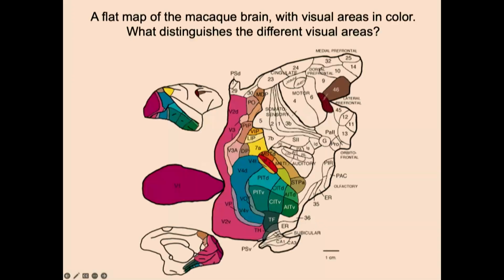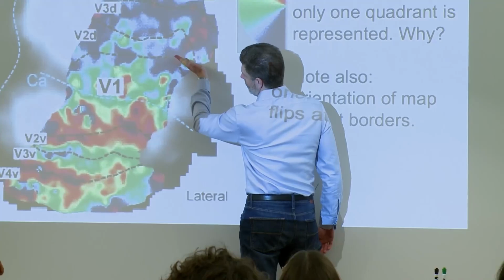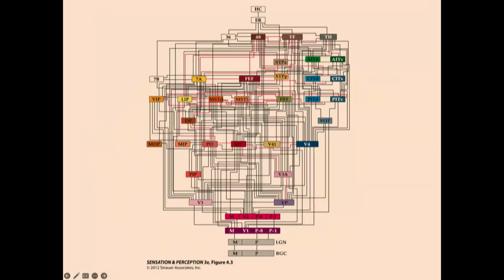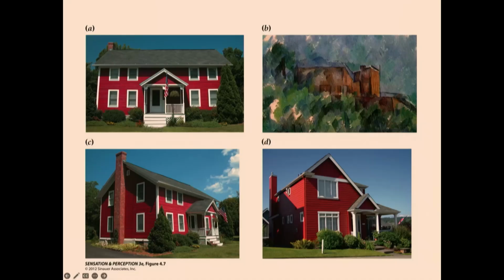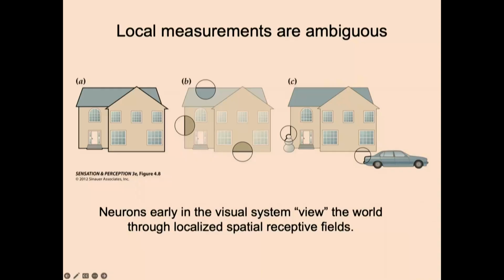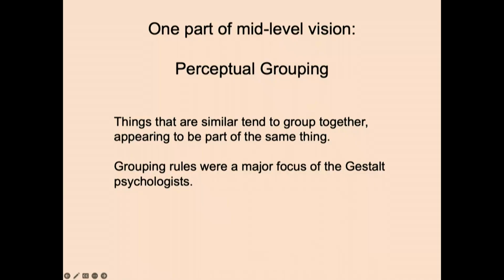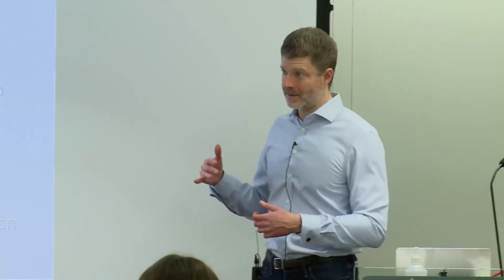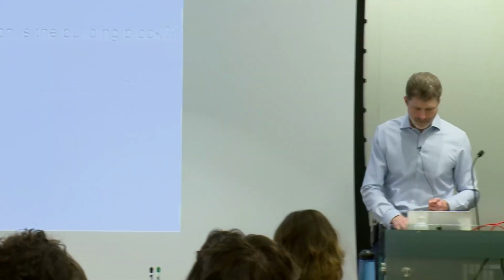10: Mid-Level Vision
This lecture covers how the brain interprets visual signals in a hierarchical process.